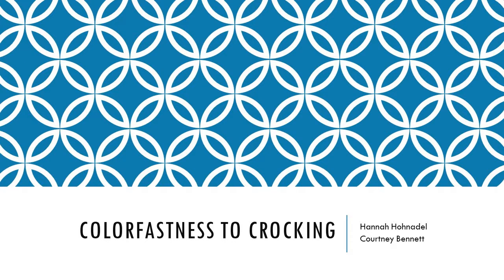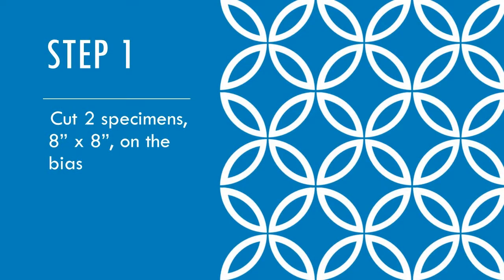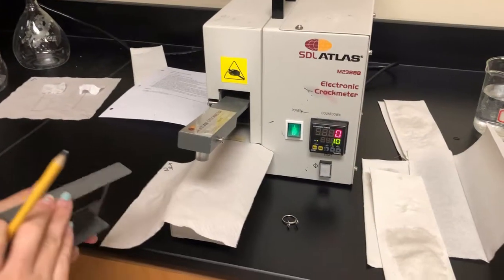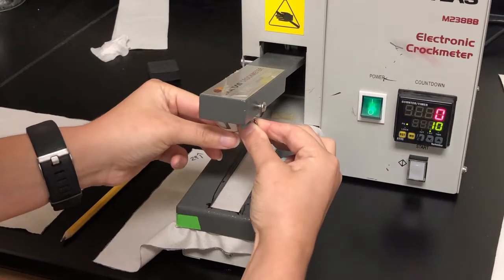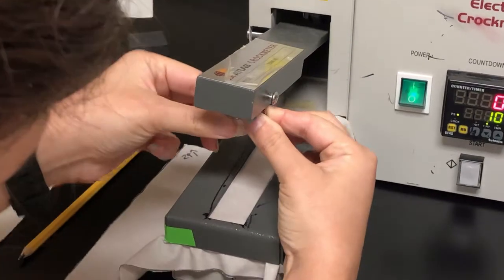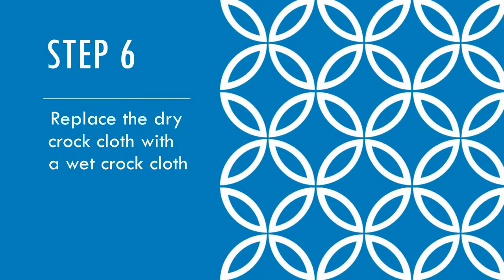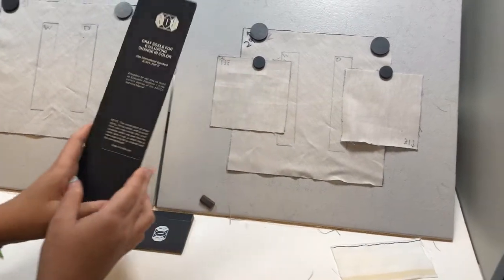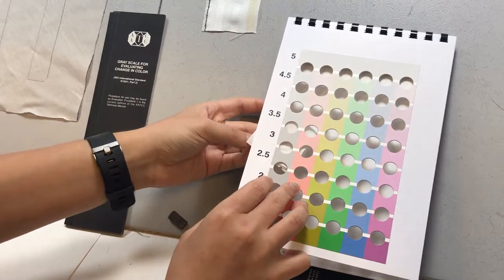Textile Lab Video Colorfastness to Crocking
A tutorial on determining and analysis of a textile's colorfastness to crocking through the use of AATCC Test Method 8-2013 Color Fastness to Crocking.